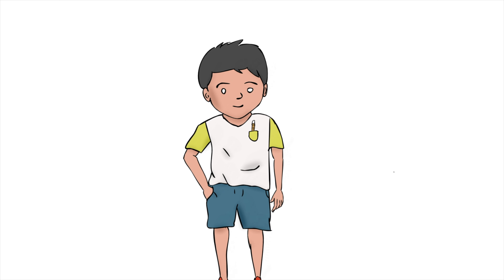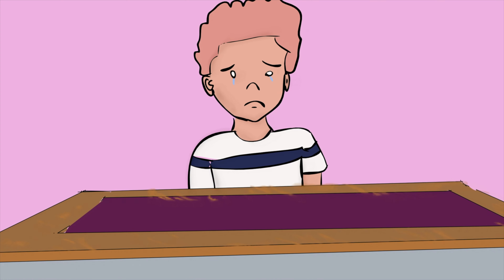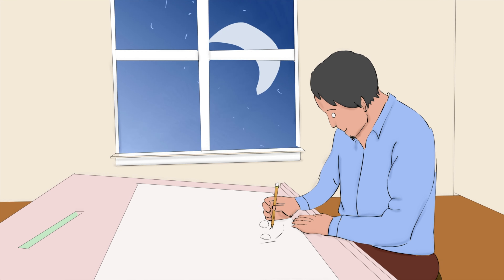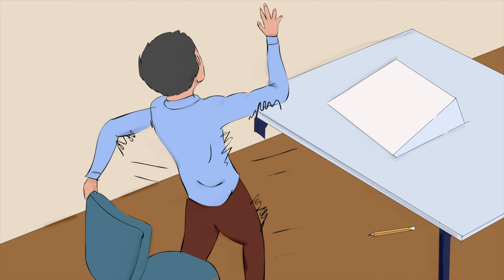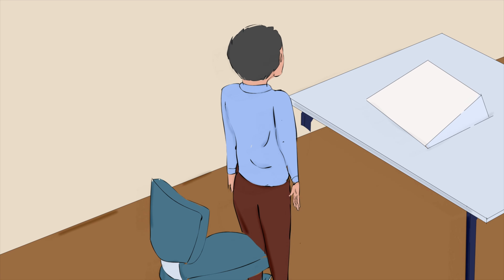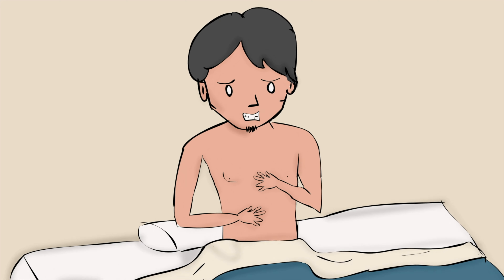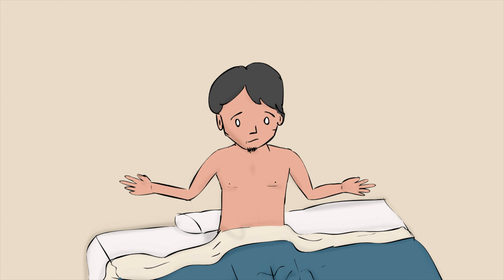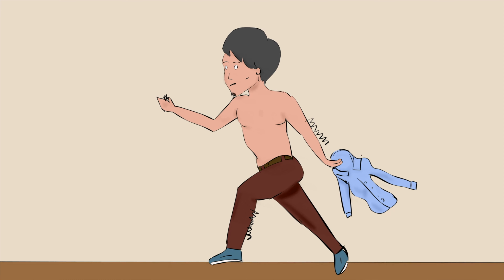That One Time I Watched My Skin Crawl | Animated Horror Story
Yeah, literally! It's one thing to feel your skin crawl, but it's a whole different thing to actually see it. Now you can experience it in our animated horror story!

One of the creepiest Creepypasta stories we've written. This is definitely a sci-fi story for the books! Check it out!

About The Noctis Project ► Our Creepypastas are completely original. We write them, do the voiceovers, and create the videos ourselves. And if you didn't know, Creepy Pastas are the ghost stories to tell around the campfire. They are those stories that your big brother told you to give you nightmares. They are the creepy scary stories to tell in the dark. And they are the stories of the internet that will haunt you night and day!